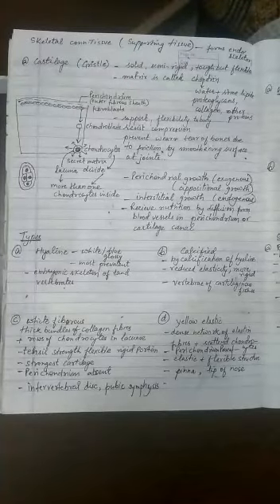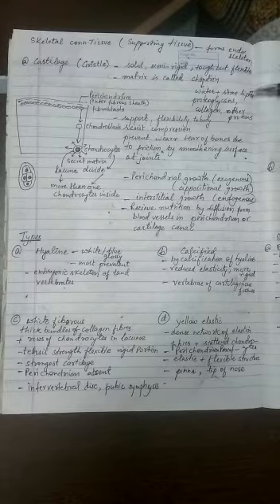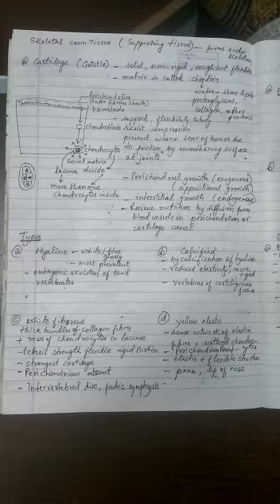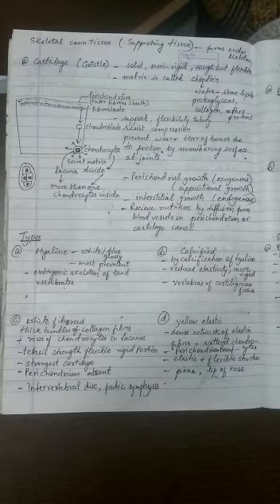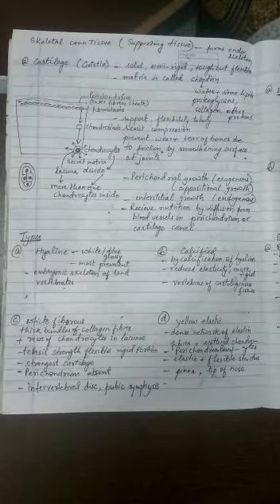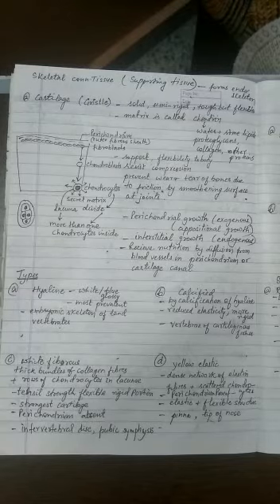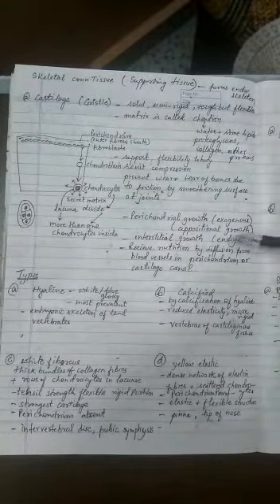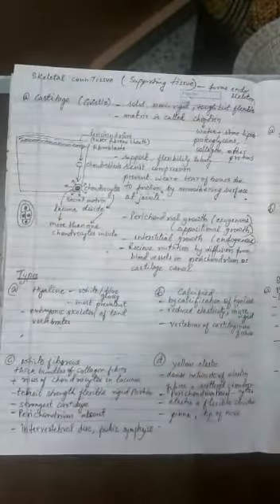Class XI Biology By Neeraj Sir Part 2